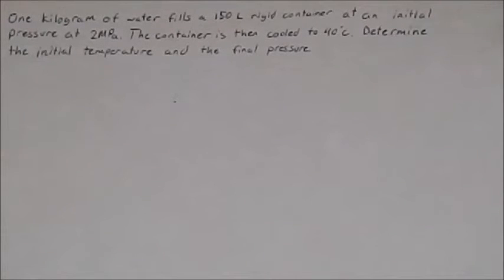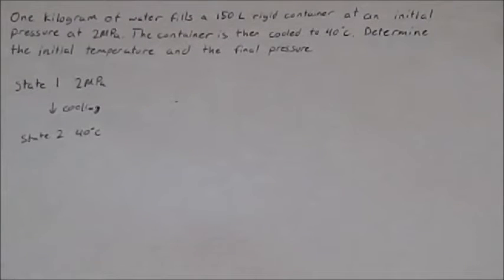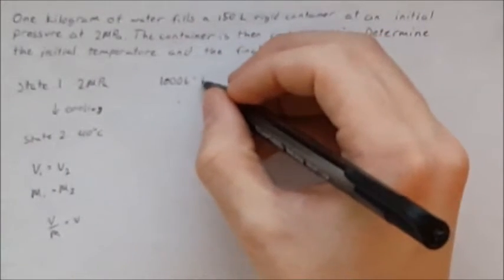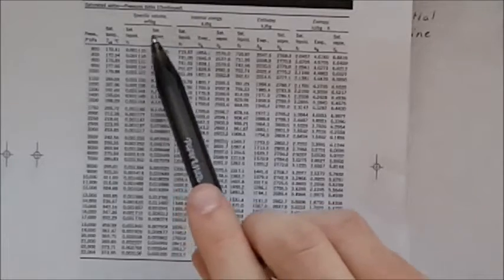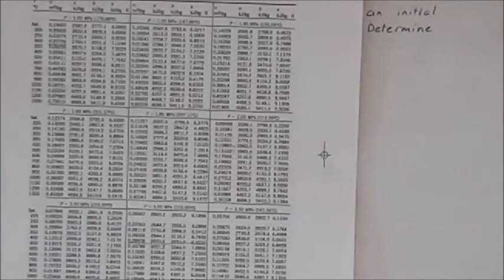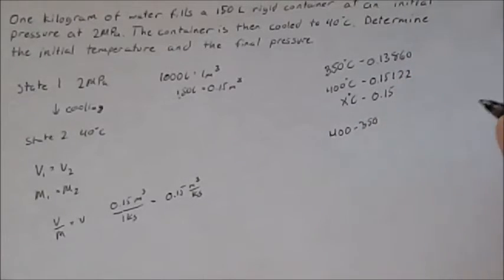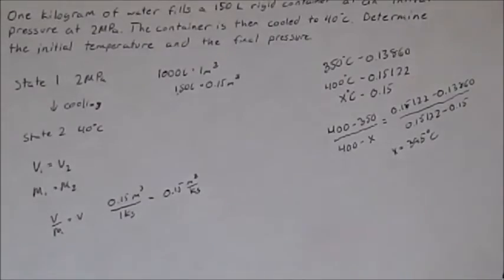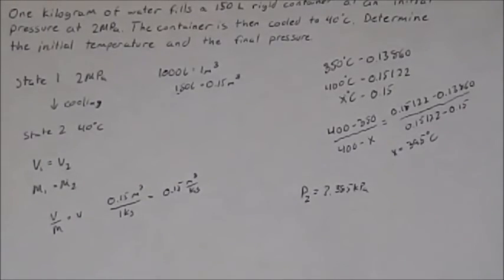Thermodynamics - Thermodynamic Properties Example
ME 331 - Thermodynamics

One kilogram of water fills a 150 L rigid container at an initial pressure of 2MPa. The container is then cooled to 40 degrees C. Determine the initial temperature and the final pressure.